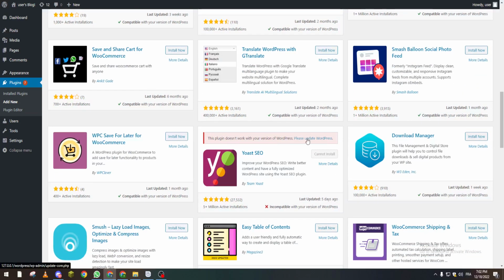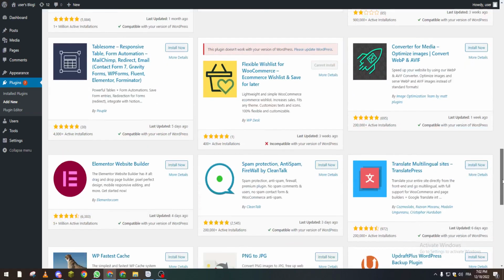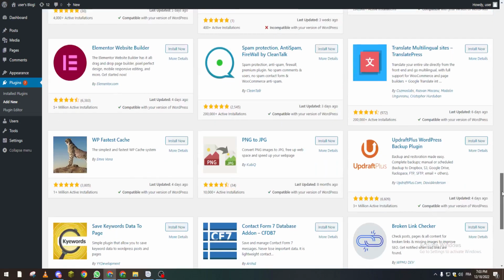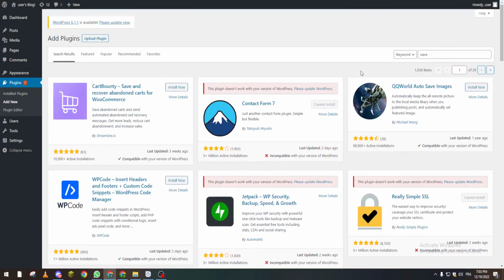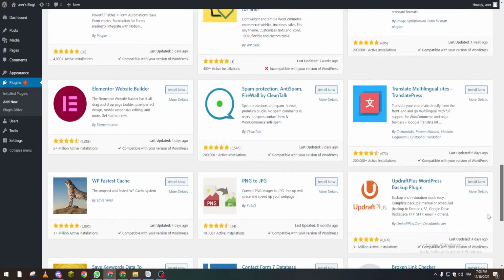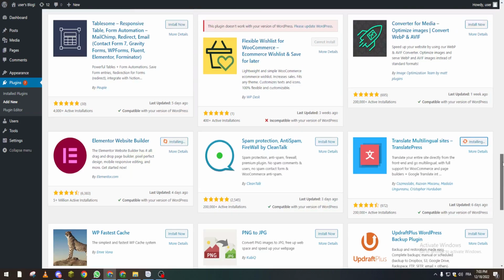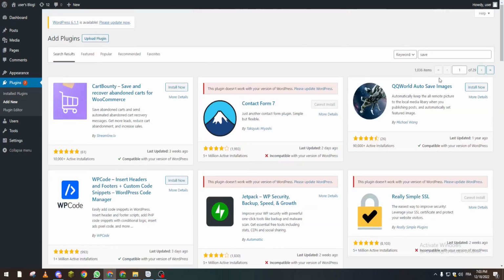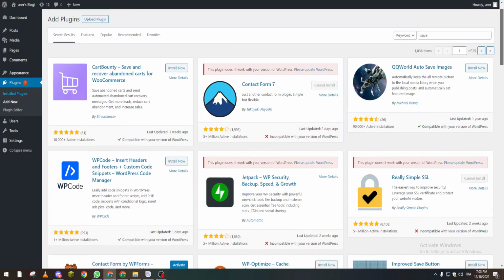How To Add Plugins WordPress Tutorial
Today we talk about wordpress plugins,wordpress plugin,install wordpress plugin from zip file,ways to install a wordpress plugin